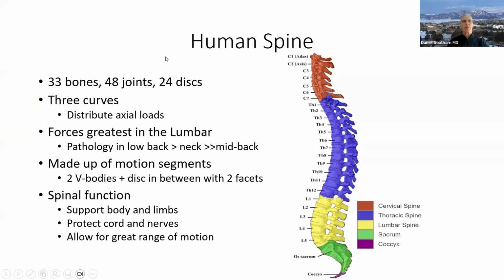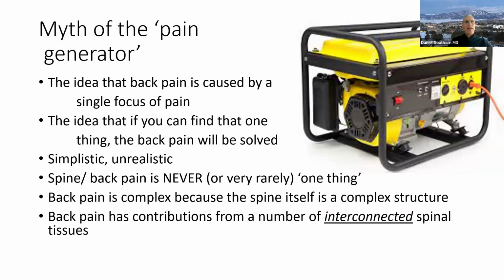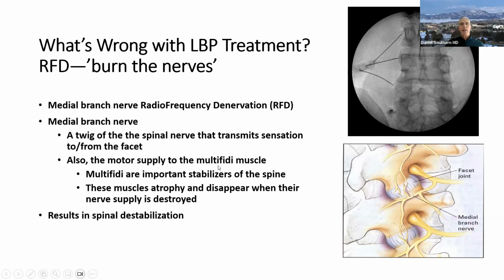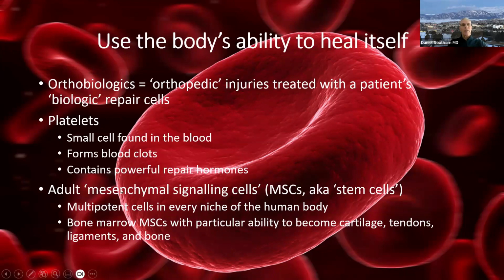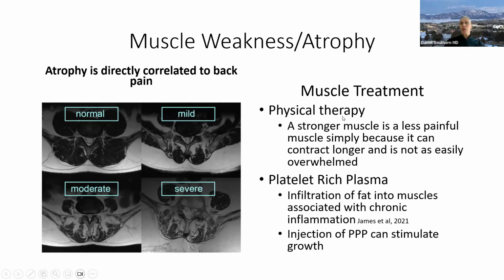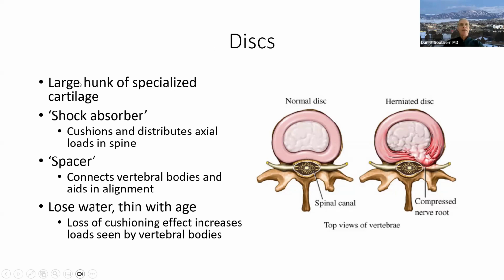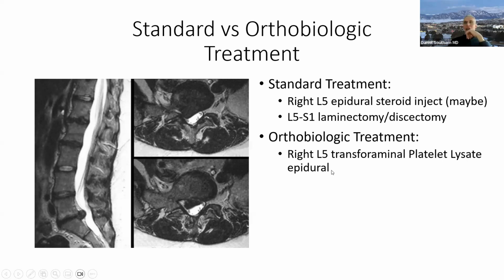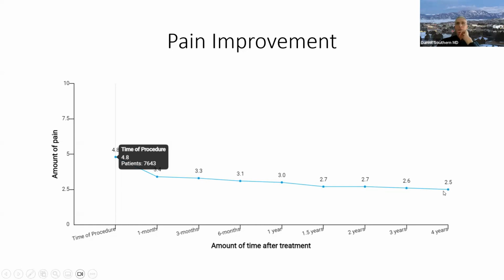Spine Injuries and Arthritis: How to Avoid Surgery | Interventional Orthopedics Connecticut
Join Daniel Southern, MD for a discussion on regenerative orthopedic procedures for the spine and neck and the importance of a correct diagnosis when pain may be originating from other places in the body.
Replay from April 29, 2025

At the webinar, Dr. Southern covers:

* What the different nonsurgical solutions are for spine issues

* Why orthopedic medicine is moving toward nonsurgical, needle-based procedures, especially for the spine

* What our regenerative medicine procedures look like

* How to determine if one of our procedures is right for you

* Why you may benefit from regenerative medicine

* Common spine conditions treated

* Answers to the most common questions people have about us and what we do.

Plus Q&A conversation with our presenter Daniel Southern, MD

Dr. Southern specializes in Regenerative Orthopedic Medicine treatments that include many non-surgical options. These include precisely targeted interventional orthopedic injections.

In many instances, Dr. Southern can provide an alternative for patients considering invasive surgery or joint replacement who hope to avoid the painful rehabilitation and long period of restricted activity that comes with surgery.

Seeking help for a chronic back problem, Dr. Southern stumbled upon a physiatrist in Belgium while on tour with a professional dance company in 1995. Given his athletic background, years of clinical experience, and training in regenerative interventional orthopedics, Dr. Southern ranks among the best physiatrists in CT for the treatment of joint pain and arthritis. Dr. Southern is Board Certified in Physical Medicine and Rehabilitation as well as Pain Medicine and Sports Medicine.